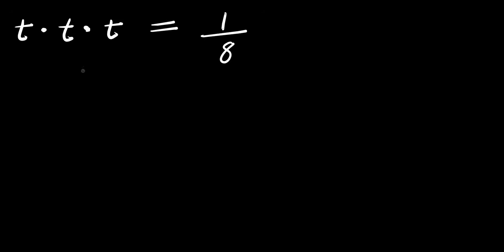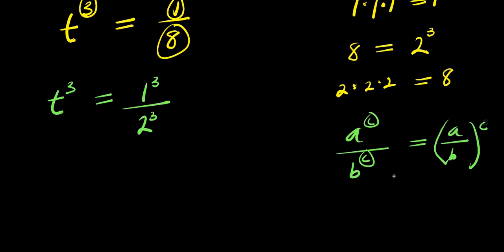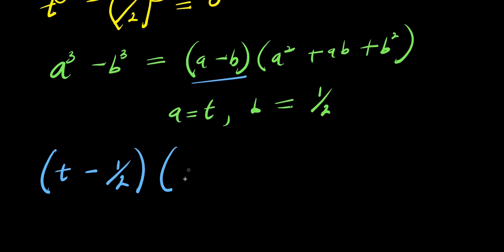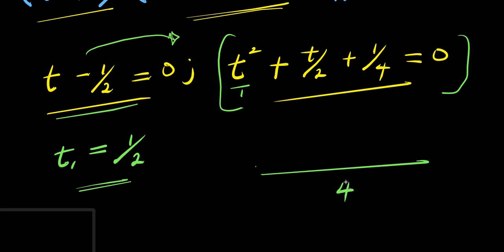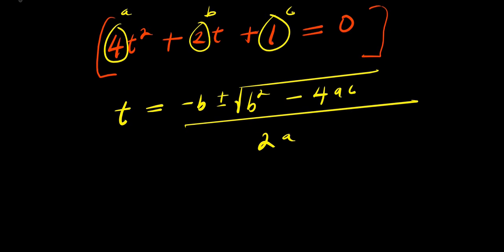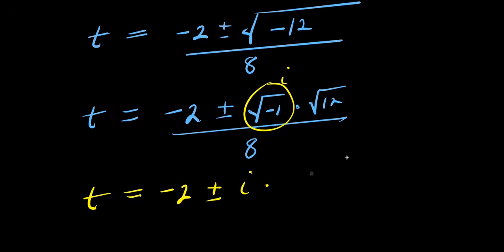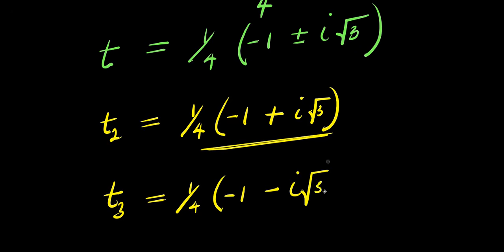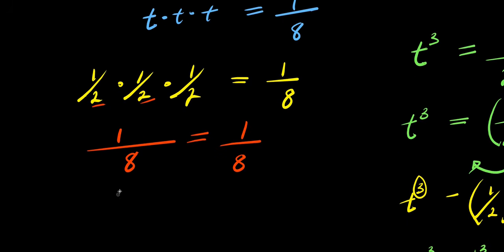Olympiads PROBLEM || How to Solve for t?